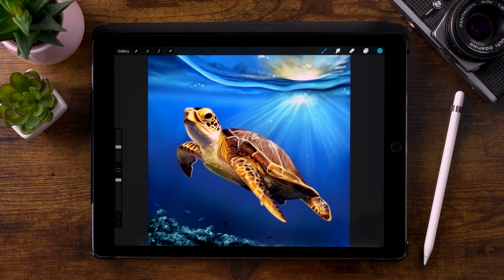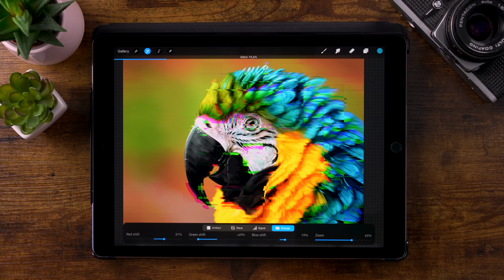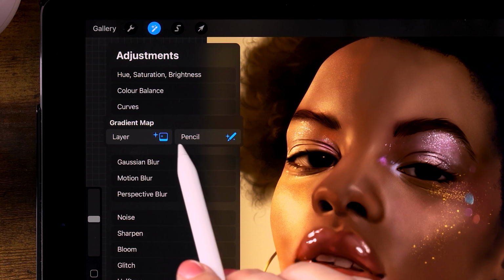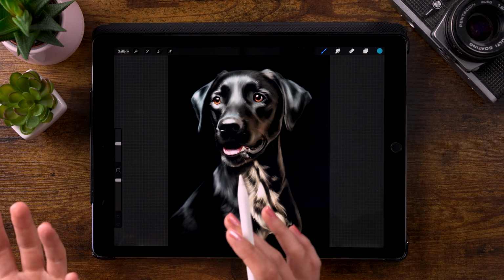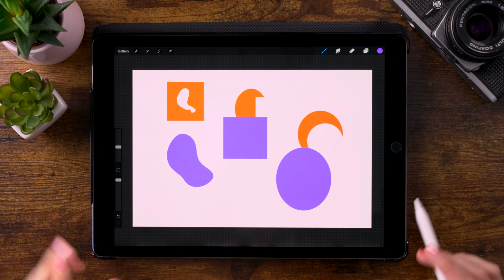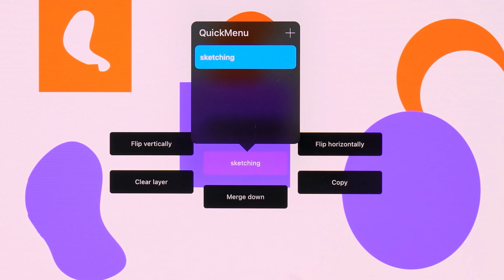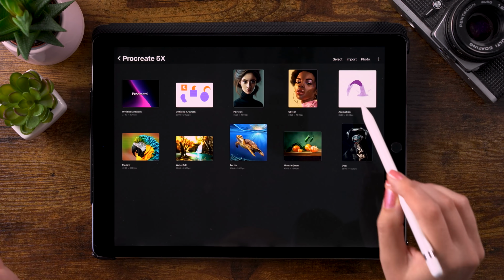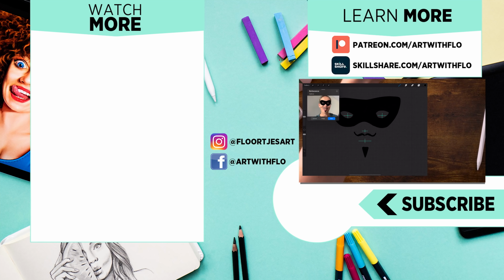PROCREATE 5X update - 21 New Features in PROCREATE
Pencil Filter: 0:16
Glitch: 1:30
Chromatic Aberration: 3:11
Half Tone: 4:06
New Small Menu: 4:36
Bloom: 4:48
Gradient Map: 5:56
Reference: 6:46
Swatch Drop: 8:09
Private Layer: 8:44
Blur Brush: 9:50
Colour Fill Selection: 10:27
Snap Selection: 11:53
Adjust Bounding Box: 12:46
Cut & Paste: 13:31
Quick Menu Profiles: 14:16
Procreate Widget: 15:08
Scribble: 16:03
Transparent Background Animation: 17:02
Instant Palette: 18:12
FacePaint: 19:12

★Want to learn more about digital painting in Procreate?

✎ MY GEAR
I work with a (pretty old) iPad Pro 12.9 inch 128GB from 2017. You can find a newer version through this
I also use an Apple Pencil older iPads work with the 1st generation pencil I'm using here. For the newer models you'll need the 2nd generation Apple Pencil

✔ Get my Procreate brushes and Photoshop brushes to follow along the digital art tutorials
✔ Follow Flo on Instagram, Facebook and Tumbr for even more art

Let's keep in touch!

- Flo -

Art with Flo is all about having fun making digital art! It doesn't matter if you just got started making digital art or if you already have a bit more experience. I make Procreate video tutorials that are easy to follow and I will guide you through all the steps. You will be learning while doing! I'm sure we'll have a lot of fun together.